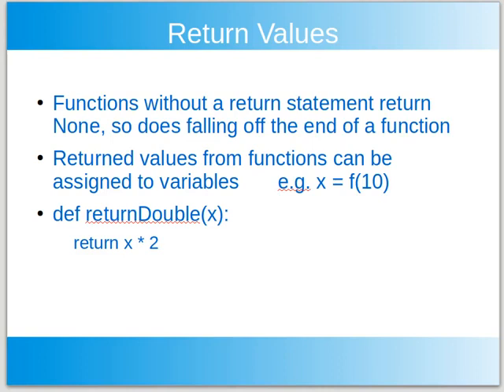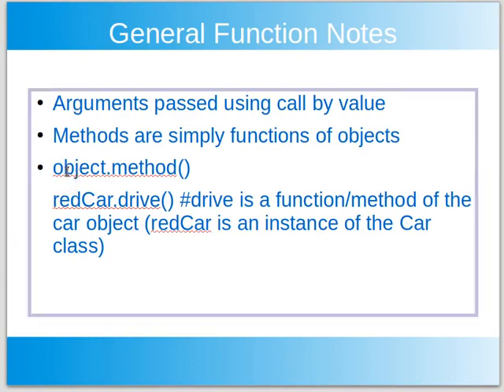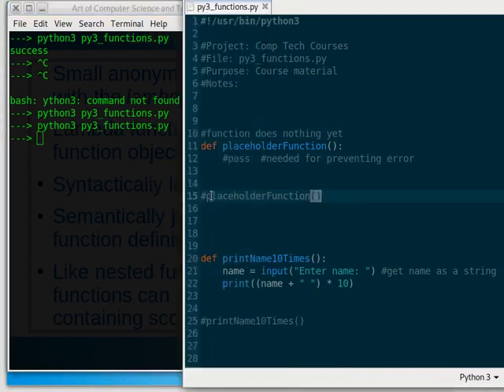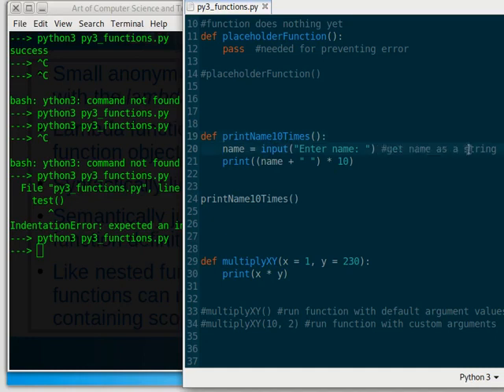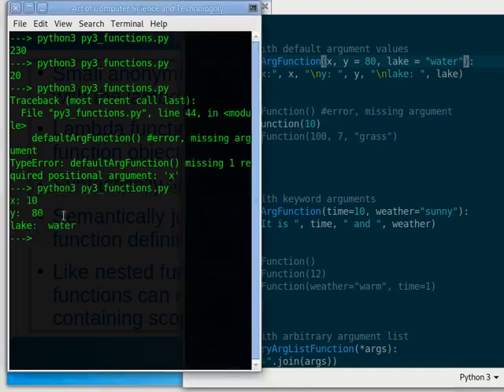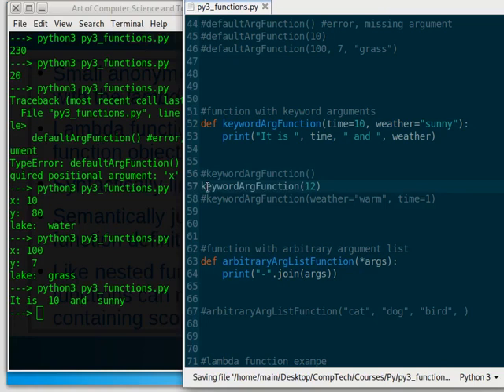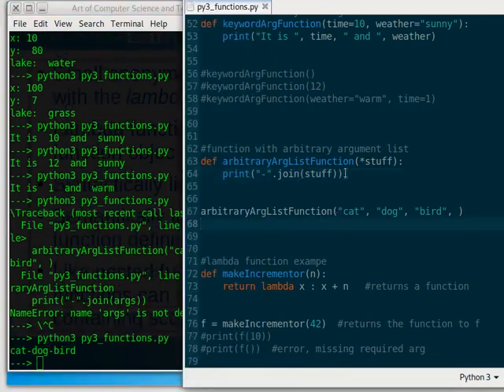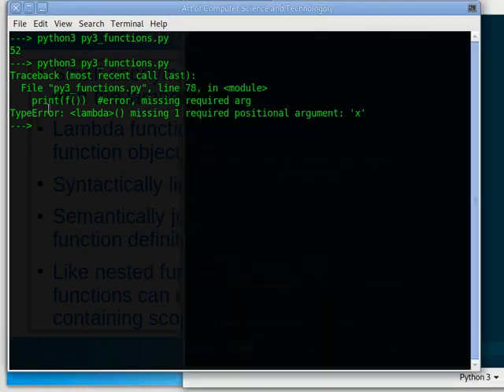Python Programing Lesson 3: Functions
Course: The Art and Science of Computer Technology
Unit: Python Programming
Lesson 3:  Functions